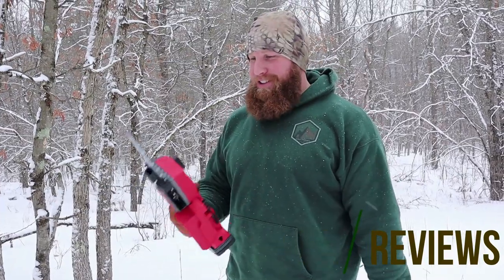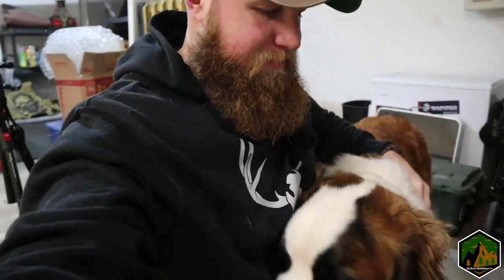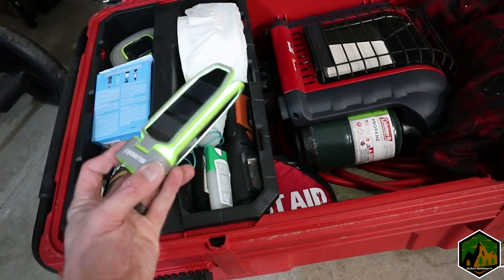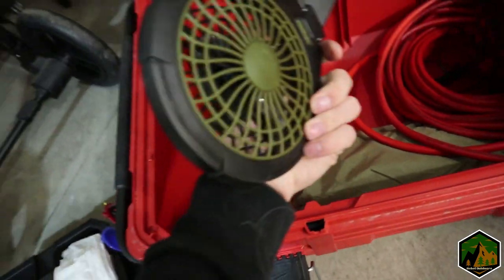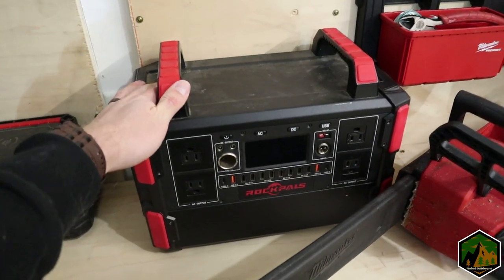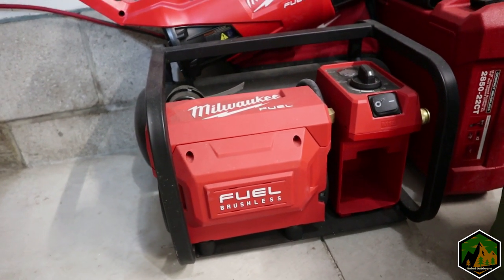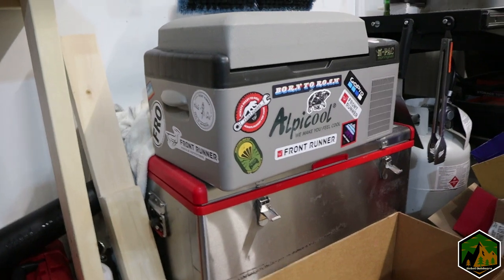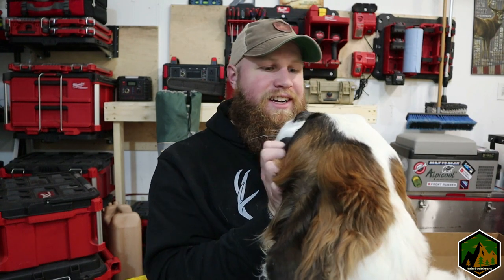What I bring Overlanding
Here is a brief overview of the things I bring Overlanding/Camping. Hopefully you can get some good ideas to help you pack a little better for your next trip!

Rockpals, CVT, Icky Concepts, Pelican Cases, Gunmag Warehouse, My Medic, Battle Box, Mira Safety, Biolight, Dometic, Gerber Gear, Auctiontrax, Overland.com

Other Companys:
Milestar Tires, Mayhem Wheels, Baja Designs, Coastal Offroad, Chassis Unlimited